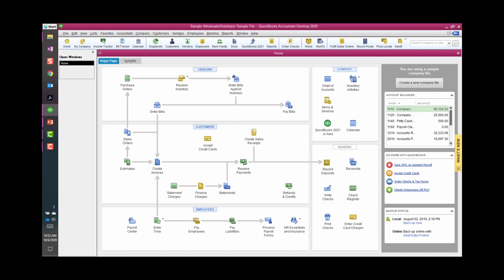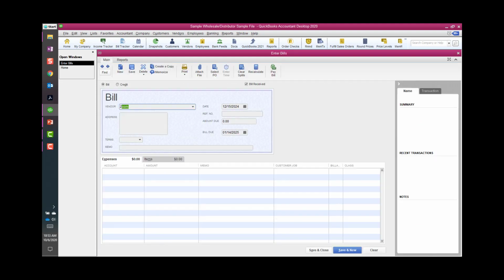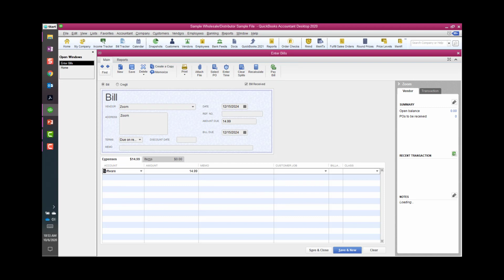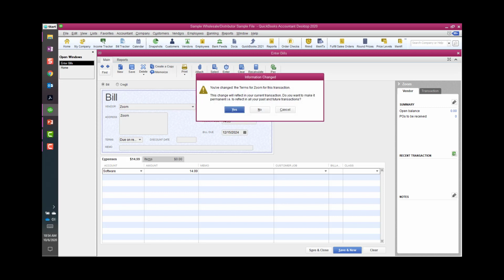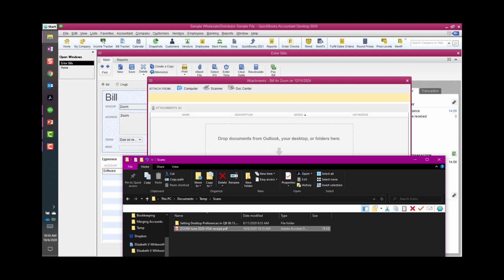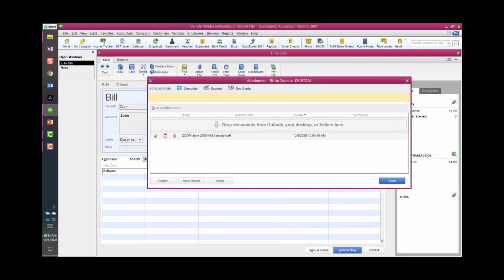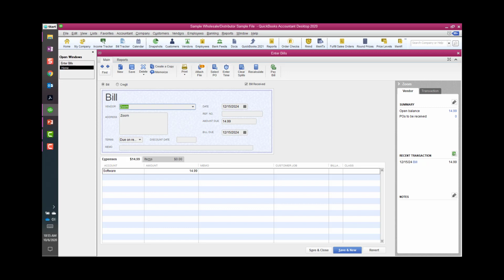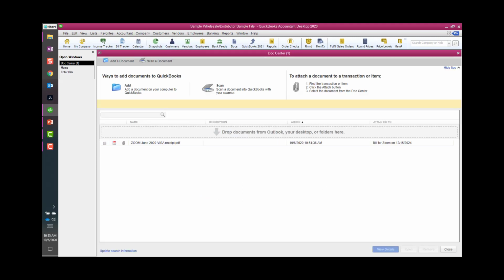Attaching Documents in QuickBooks Desktop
Tackling the paper that is involved in the accounting process can be daunting.  Learn how to attach vendor bills inside of QuickBooks Desktop transactions for easy reference and organization.